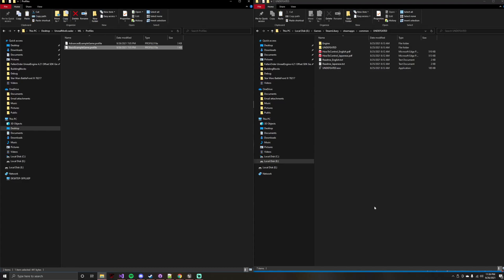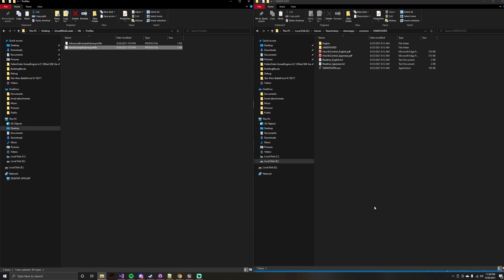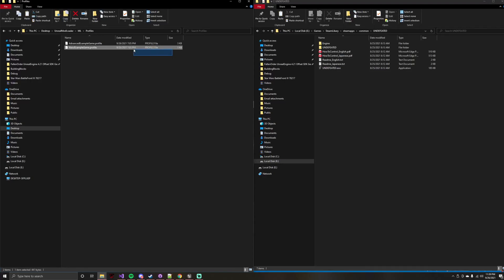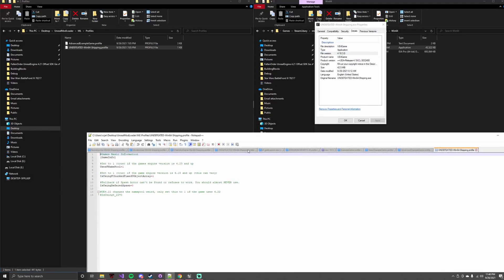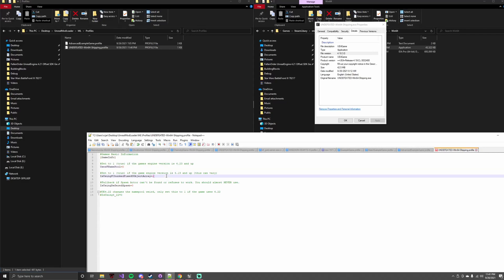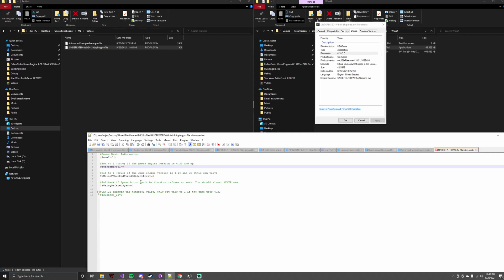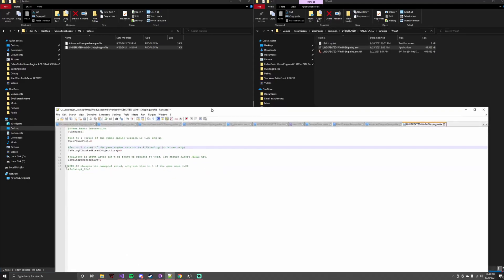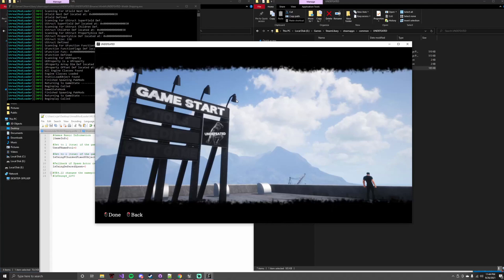Unreal Mod Loader Tutorials: Adding Game Support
In this part, we talk about how to add support for your game to UML!